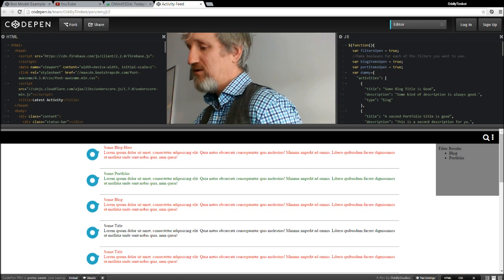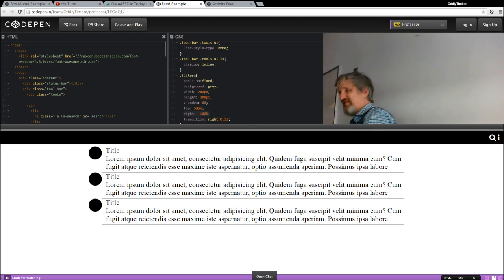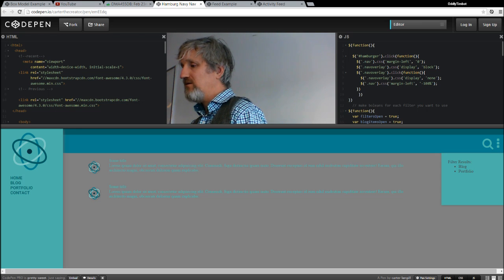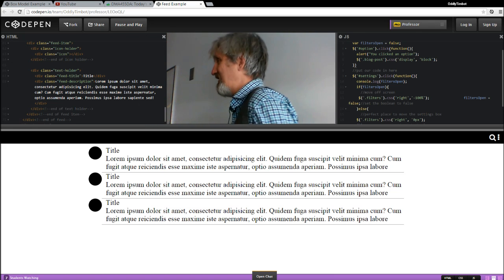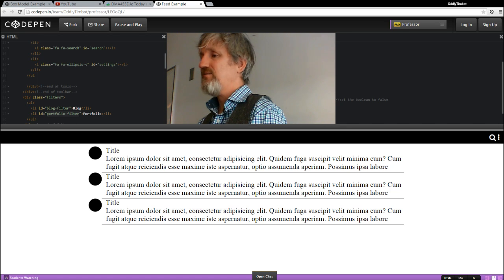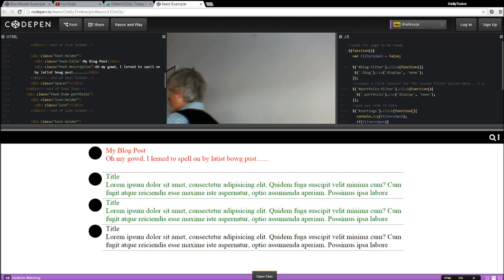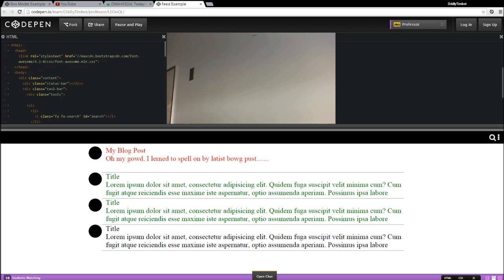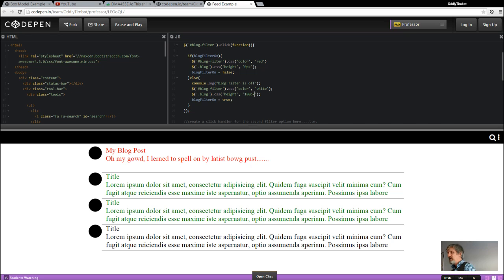Dynamic Templates with Underscore Pt 1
In this video we are hooking up some filters to an activity feed we have been working on. This is leading up to making the feed dynamic with Underscore Templates, and hooking it up to Firebase for realtime data.